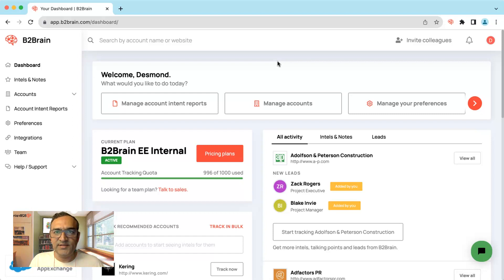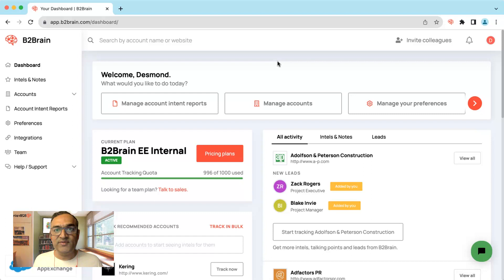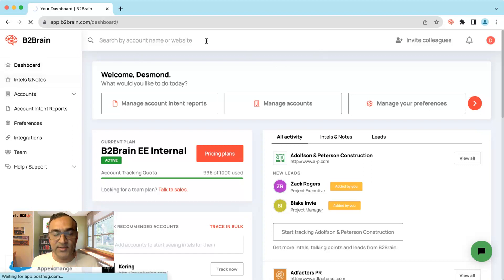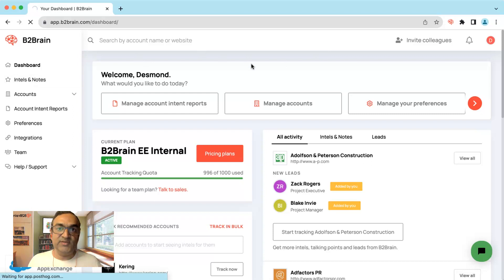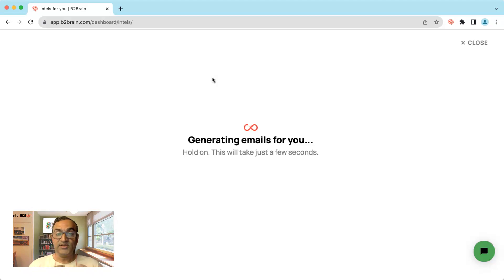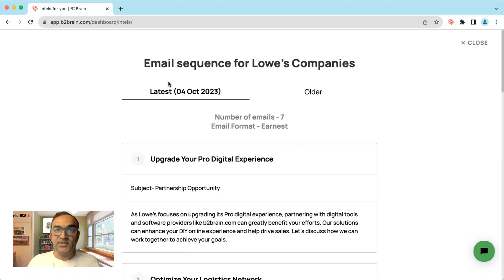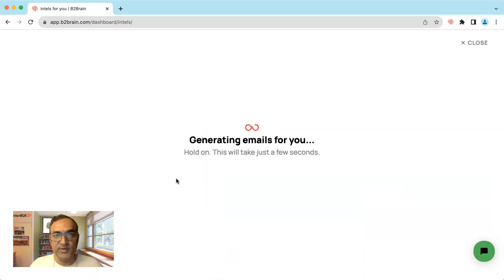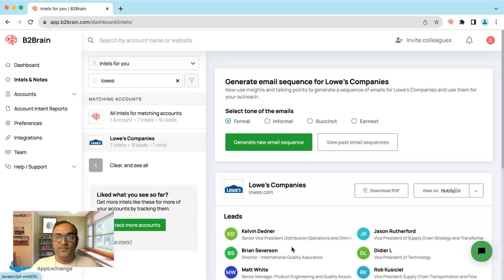B2Brain Account based Cadences - the ABC of outreach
After all the research you've done on your target accounts, the message sequences look very similar!

Perhaps because there was no better way, until now.

B2Brain's Account based Cadences changes the game once more.

For sdr bdr salesdevelopment professionals

Check out how you can get specific, contextual and insightful messages to your prospects, and improve engagement with them right away.